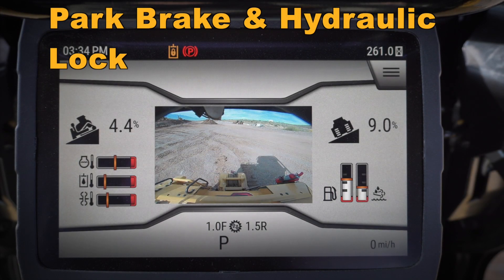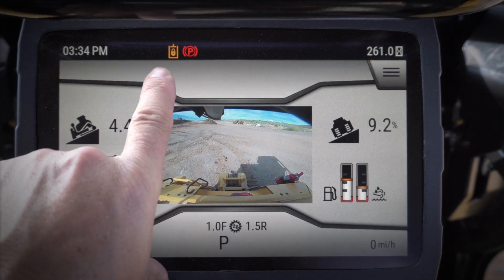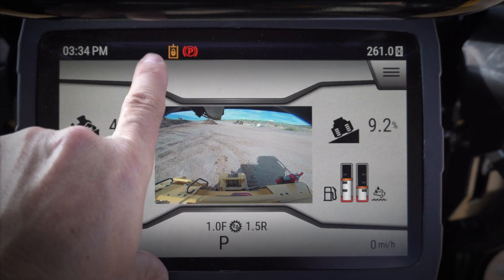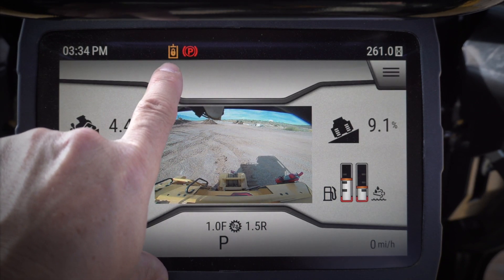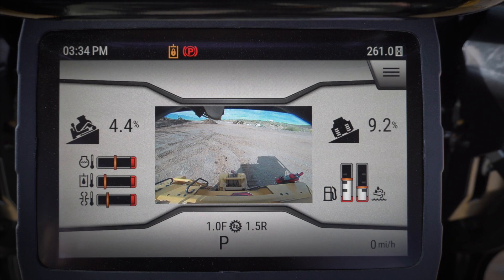Cat® Next Gen Dozer Monitor: Park Brake & Hydraulic Lock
Cat® Next Gen Dozers are packed with features to improve productivity and operator comfort.  Check out how the Park Brake and Hydraulic Lock functions.